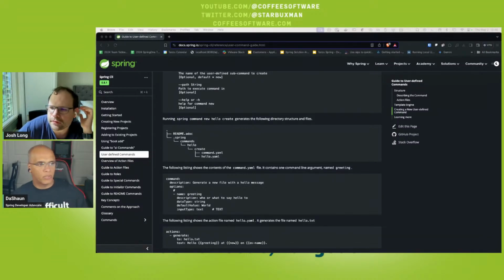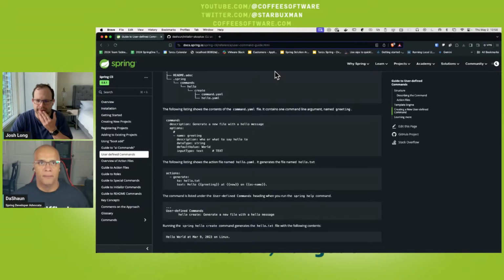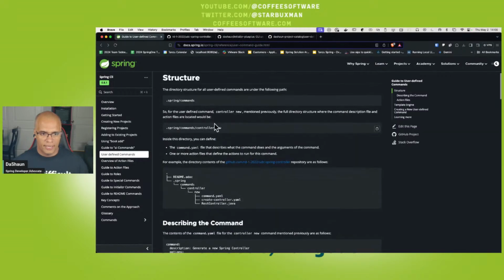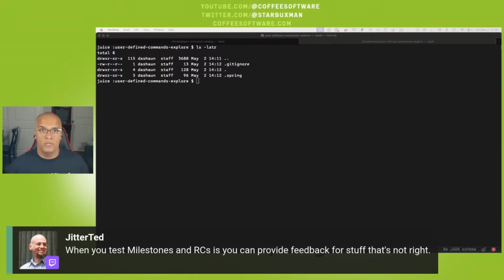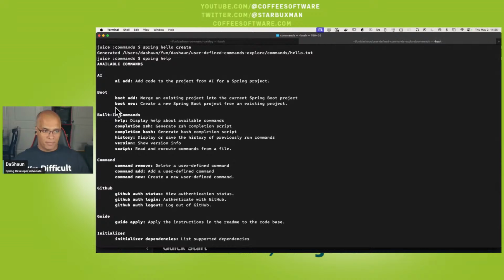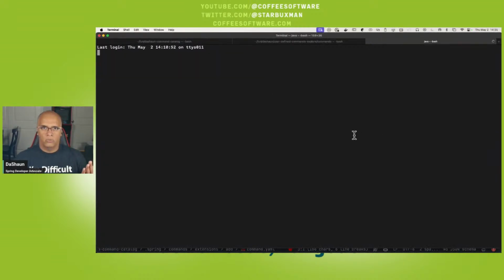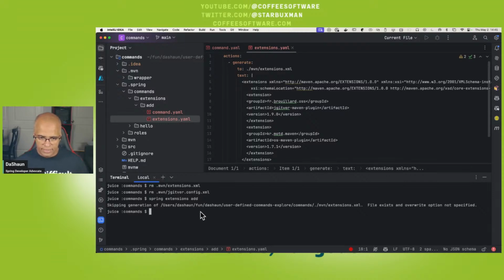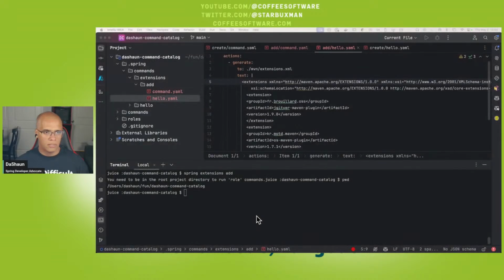Love the code you wrote, but love better code more.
Similarly, and to quote our good friend Michael Coté: Better software, is better than worse software.